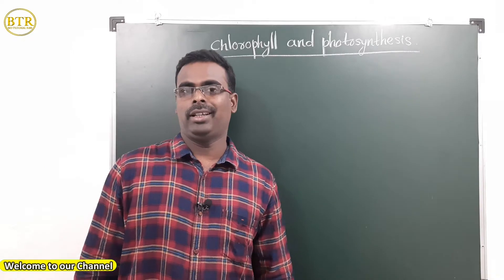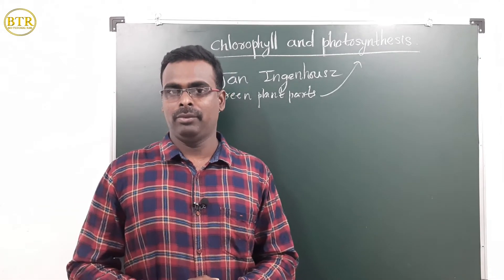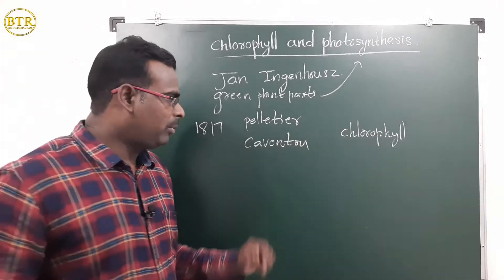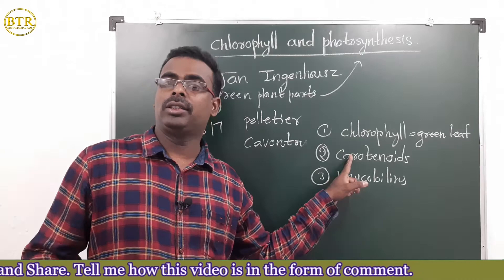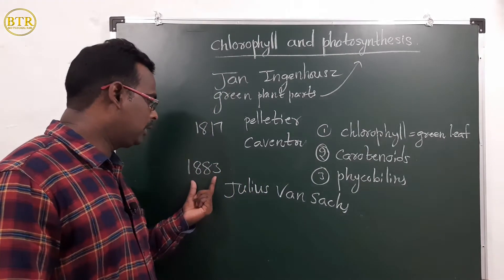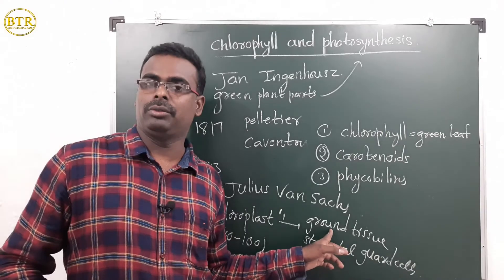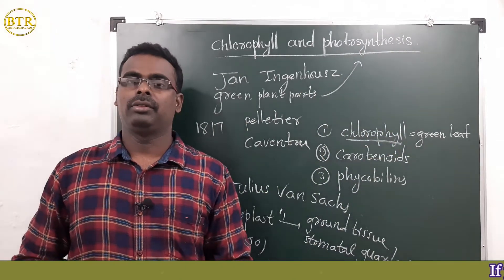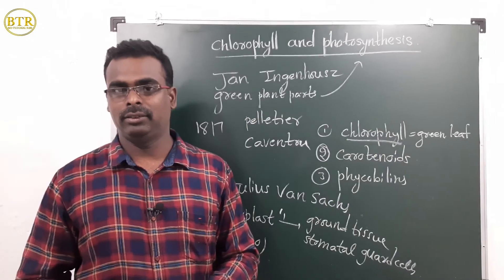Chlorophyll and photosynthesis|Chapter1 Nutrition|class10 Biology|science|life processes